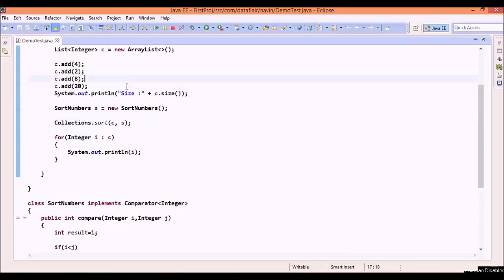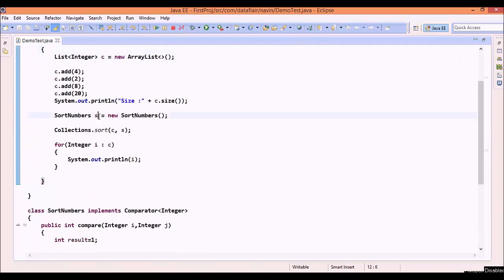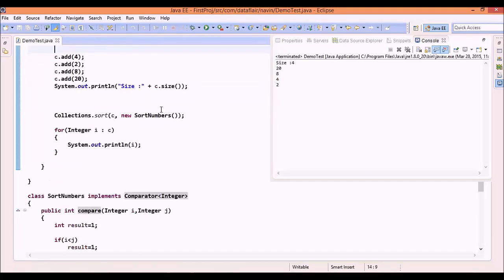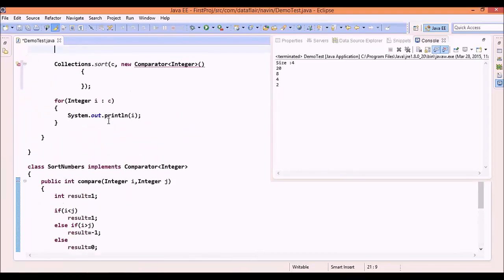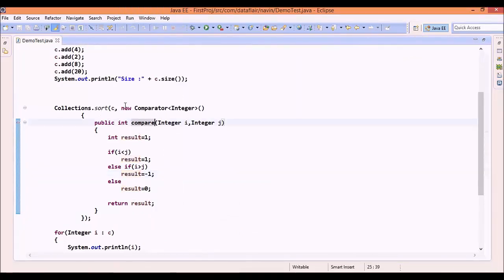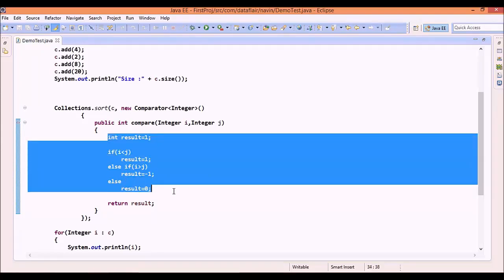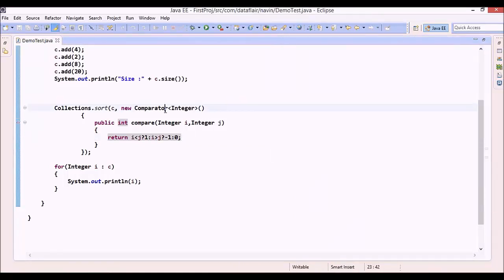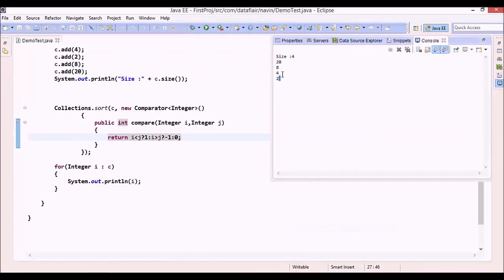Java Collection List Sort using Comparator Interface Part-2